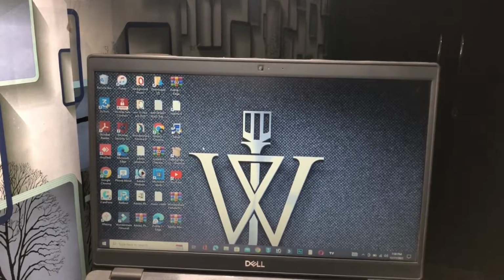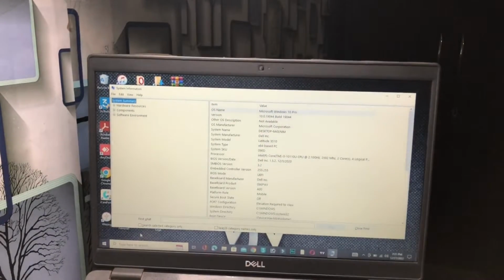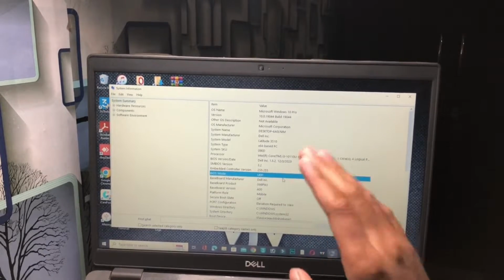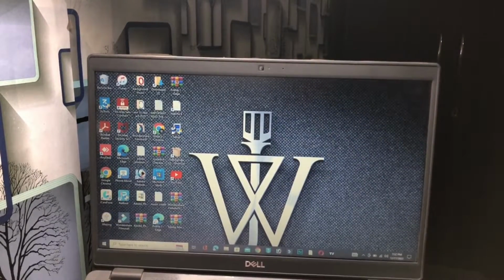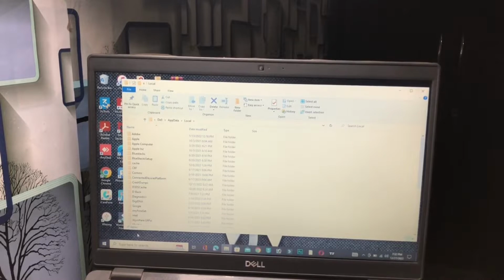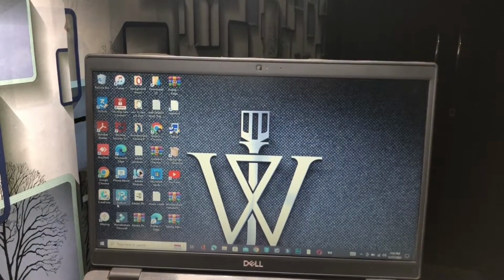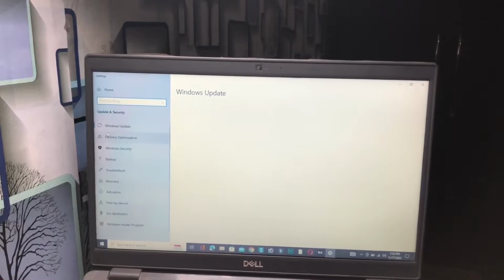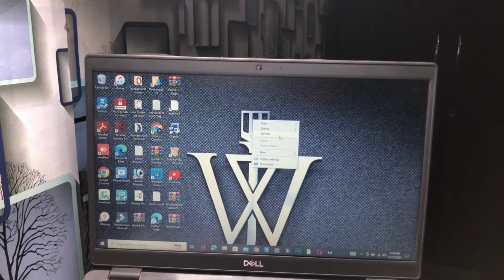g++ fatal error no input files compilation terminated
:- Covered Queries in this video 👇

1.g++ fatal error no input files compilation terminated
2. how to fix g++ is not recognized as an internal
3. g++ no such file or directory in vs code
4.fix g++ fatal error no input files compilation terminated

This Channel is owned by ➤ Jatinder

➤ Your Queries 🟢

1.g++ fatal error no input files compilation terminated
2. how to fix g++ is not recognized as an internal
3. g++ no such file or directory in vs code
4.fix g++ fatal error no input files compilation terminated